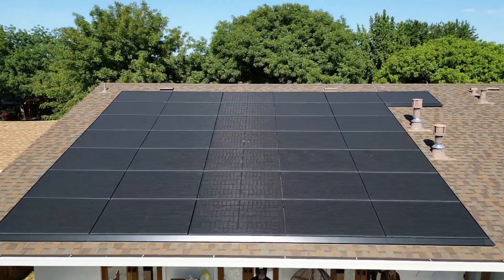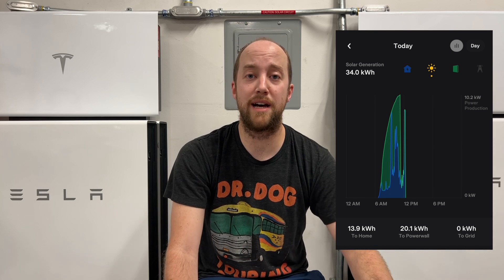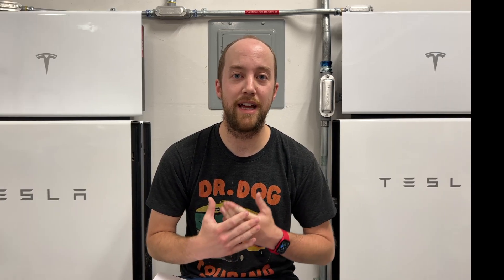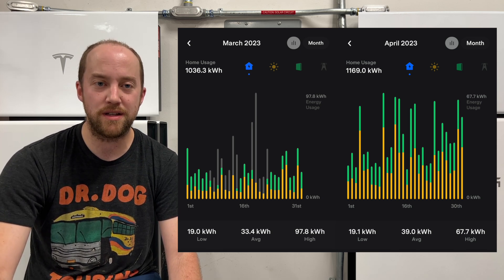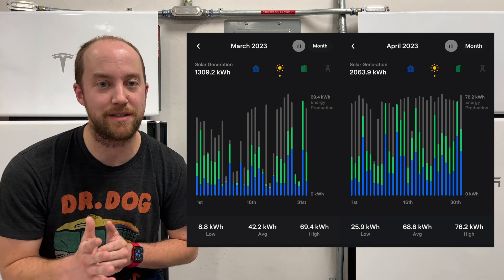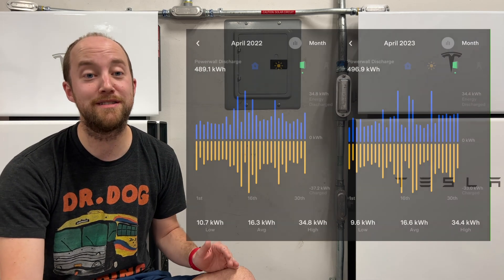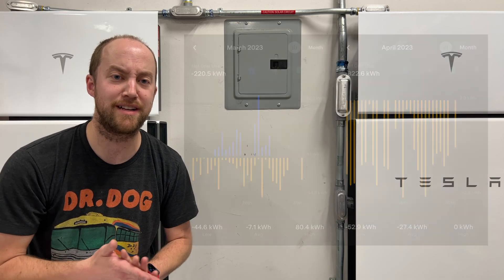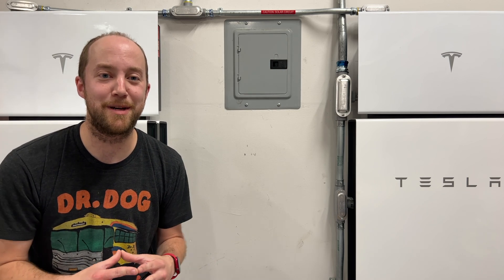Tesla Solar Panels & Powerwalls: April 2023 Update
The April 2023 update is here for our Tesla 12.24 kW Solar Panel and 3 Powerwall system! The Powerwalls saved us this month when we had a power outage during our daughter's birthday party!  But we did have some struggles with off-grid mode.  And of course, the data!

Interested in a Tesla system? Get Tesla shop points to use on a Cybertruck raffle, FSD, or Tesla merch by using my referral!